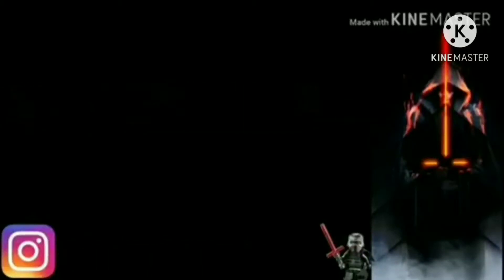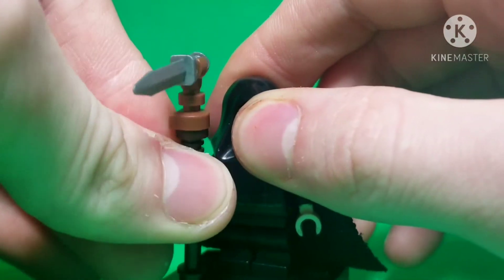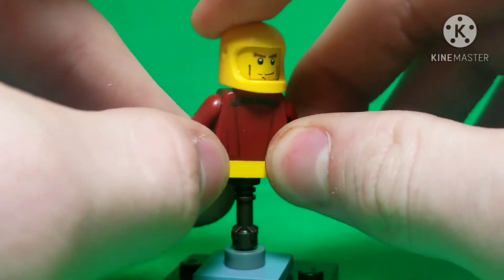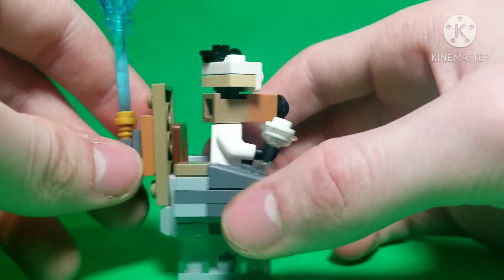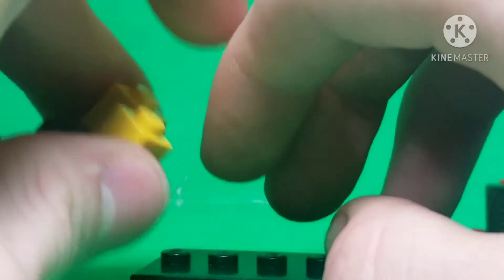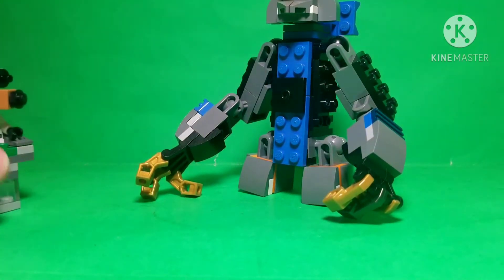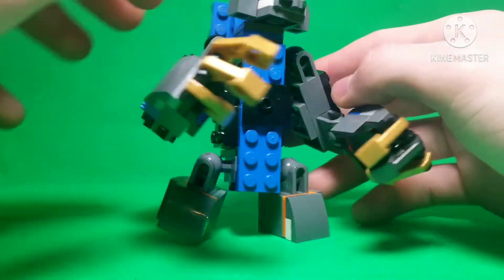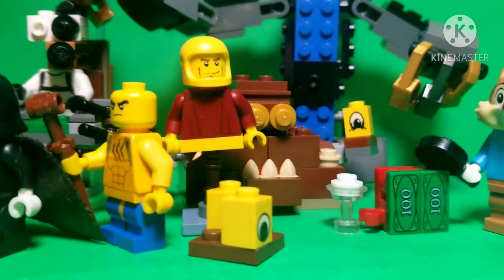Conker's Bad Fur Day Minifigure Showcase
Minifigure Showcase